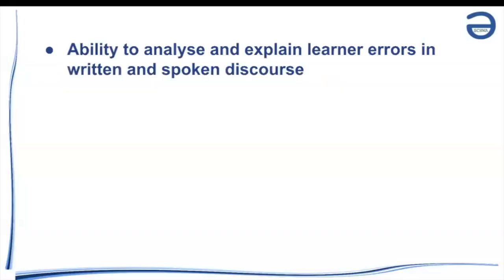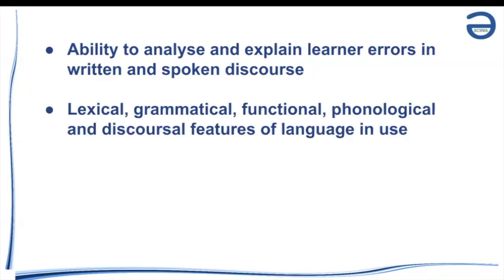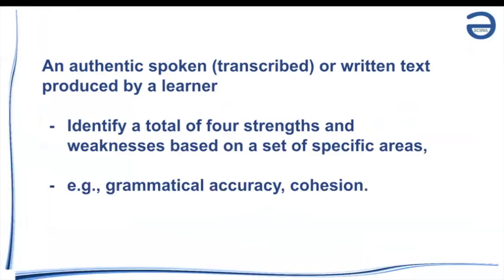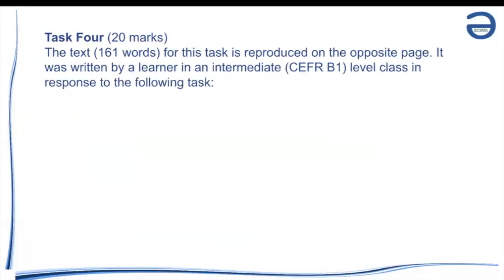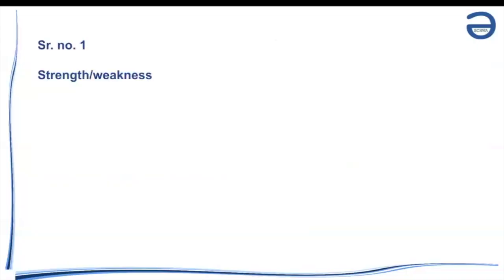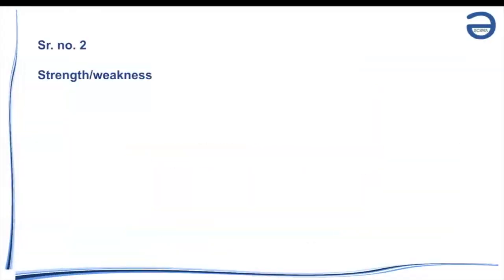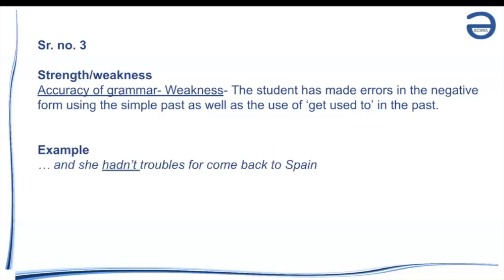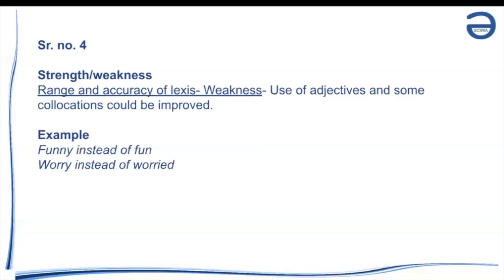Delta Module 1: Paper 1 Task 4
Ceona is a multilingual ELT-STEM-CLIL and EdTech consultant with 16+ years of experience in IB, Cambridge, and international teacher training. She specializes in language, STEM, AI/EdTech, and curriculum development, working with educators and learners across global contexts.